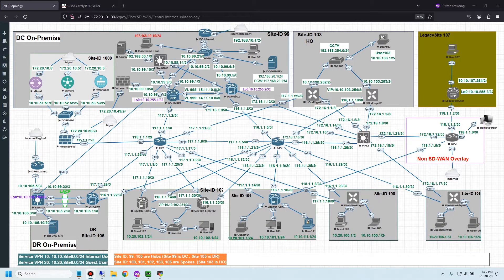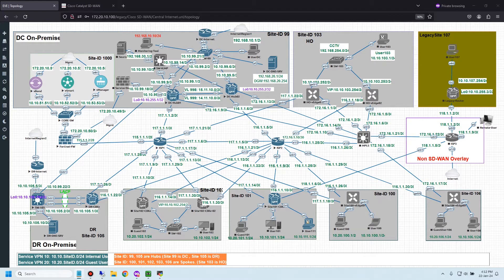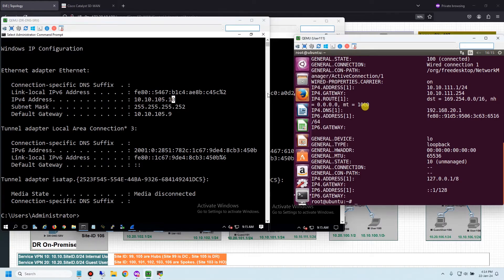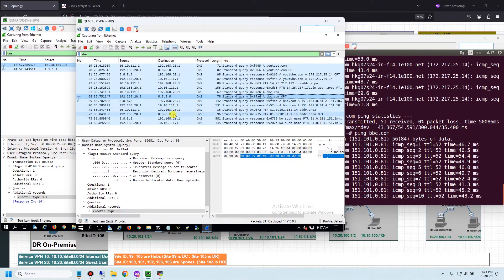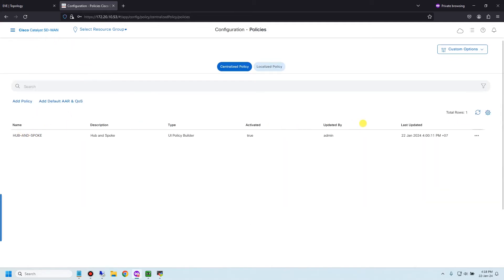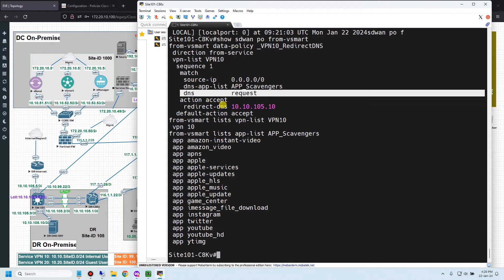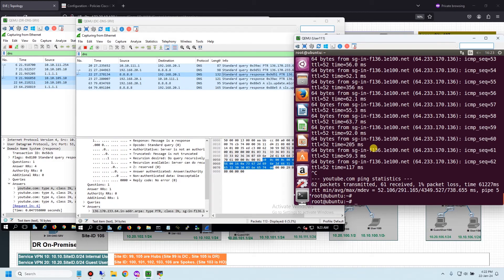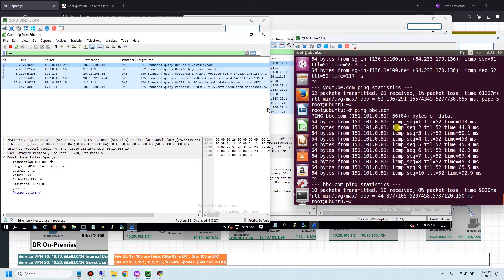Cisco SD-WAN: Configure Redirect DNS In Service Side VPN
00:00 Intro
00:19 Introduce about Redirect DNS
07:11 Configure Centralized Data Policy
08:48 Import Centralized Data Policy to Global Policy
10:16 Check Command Line at Router
10:56 Check Result

Cisco sd-wan provide this feature from ios xe version 17.8.1a and vmanager 20.8.1, allow catalyst sd-wan devices to respond to DNS quiries using specifies configuration and  associated host table cache that are selected based on certain characteristics of the queries

Cisco recommend two use cases for applying redirect DNS,
- Use case 1: Unconditional redirect DNS:   a host sends all the DNS requests to a local edge router, and the local edge router redirects the DNS request to an enterprise DNS server in enterprise network, and this server act as a DNS forwarder.
- Use case 2: Conditional Redirect DNS: a host uses a service provider (SP) or managed service provider (MSP) DNS by default. Only the DNS request of known application or custom application is forwarded to the enterprise DNS server using a Cisco Catalyst SD-WAN overlay network. The other DNS requests are sent to the SP DNS server.
About configuration, Redirect DNS feature need use centralized data policy, and need 2 steps to configure:

1. need create Data policy, define match DNS application or DNS request or response, and then action redirection.
2. if you have a global policy already, then just import the data policy to global centralize policy or create new global policy and then import data policy. Finally, active the global policy to vSmart.